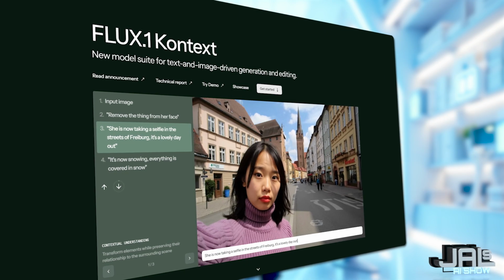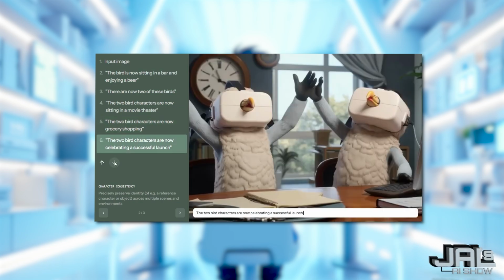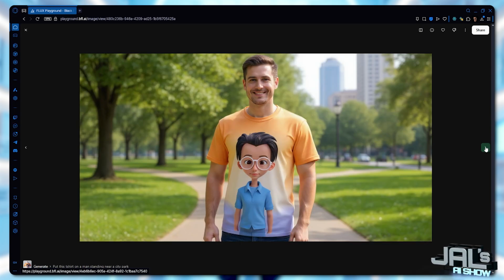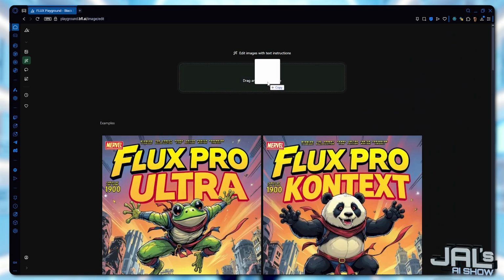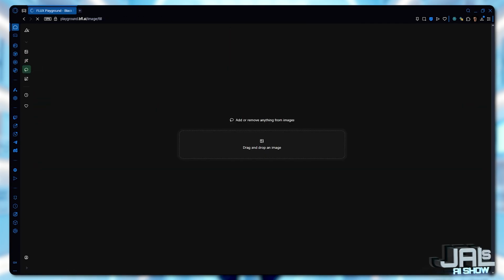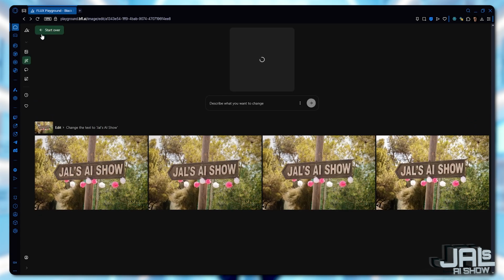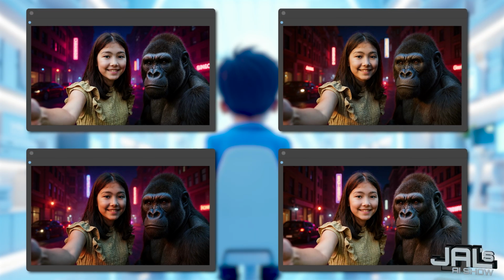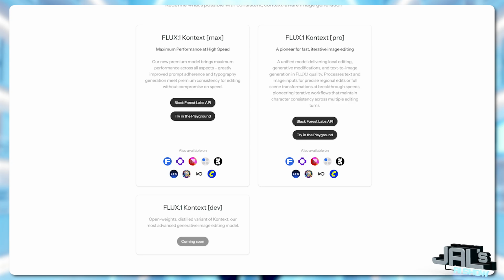Edit Any Photo With Just Words Using This New AI! Flux Kontext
In this video, I test Flux1 Kontext — the latest in-context image editing AI from Black Forest Labs — using both my 3D Pixar-style JAL character and realistic photos!
🔧 We try everything from outfit swaps, weather changes, text editing, background transformations, and even object removal — all with just simple text prompts.
🎥 Plus, I show you how to use it creatively and share tips for getting the best results every time. And yes — we're already excited for the open-source Dev version coming soon, which we’ll definitely be testing on ComfyUI !

00:00 Intro
00:30 Summary
01:00 What is In-Context Image Editing?
01:33 Where to Use Flux Kontext?
01:46 Clothes Transfer
02:55 Changing Background in a 3D Pixar-Style Photo
03:28 Change the Time & Weather
03:51 Remove Unwanted Object
04:03 Change Text from an Existing Image
05:00 Experimenting on a Real Photo
05:13 Conclusion

👉 If you're into AI art, image editing, or want to see what Flux can really do — this is the breakdown you don’t want to miss!

Love these tutorials? Help me create more content!